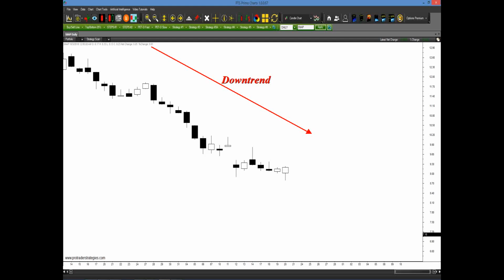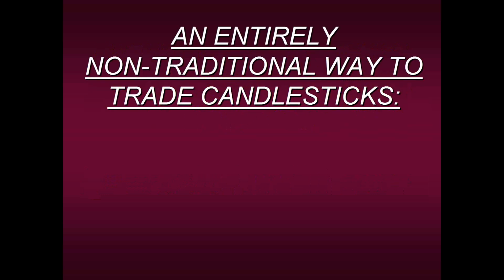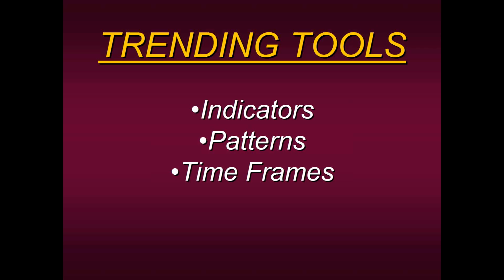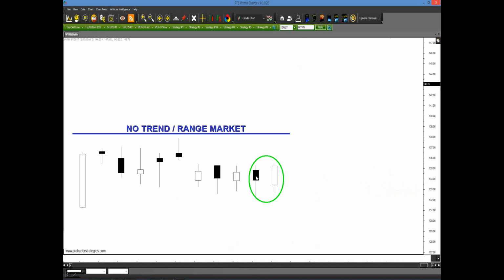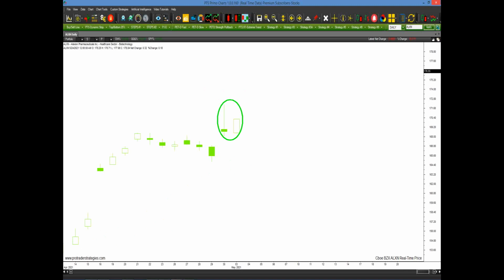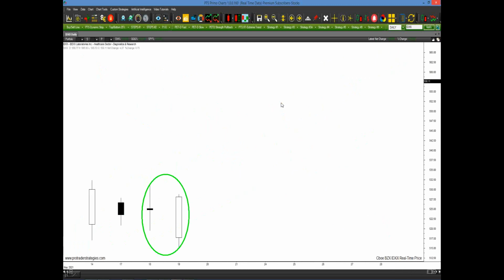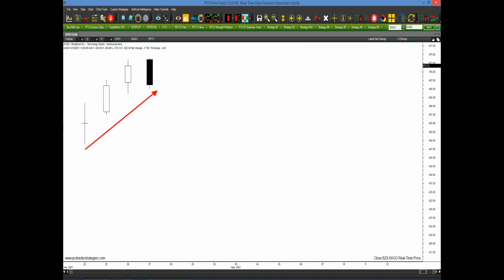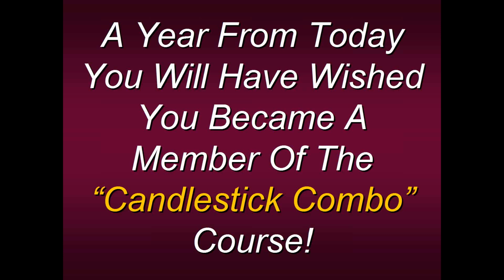Steven Primo's A Non Traditional Way To Trade Candlesticks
Many traders rely on Candlesticks as their bar chart of choice. Yet while Candlestick Patterns provide many favorable trading opportunities, most traders continue to generate minimal results while using them. Join Steven Primo, Former Stock Exchange Specialist, and 44-year professional trader as he teaches you A Non-Traditional Way To Trade Candlesticks. In this presentation, Steven will share many recent trading examples that show just how consistent candlestick patterns can be when applied in this innovative way.

1. PLEASE KEEP YOUR POSTS CONSISTENT TO OUR MISSION
2. NO HATE SPEECH OR BULLYING
3. NO EXTERNAL LINKS FOR ADS AND SELF-PROMOTION
4. NO SELLING AND SOLICITATION
5. NO HYPING OR BASHING OF STOCK/COMPANY/PERSON
6. RESPECT EVERYONE’S INTEREST AND PRIVACY